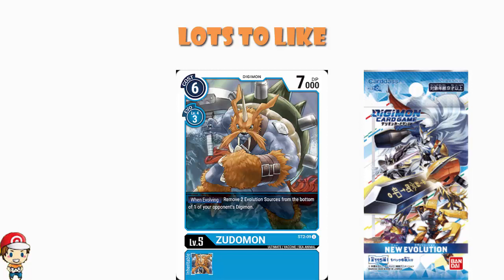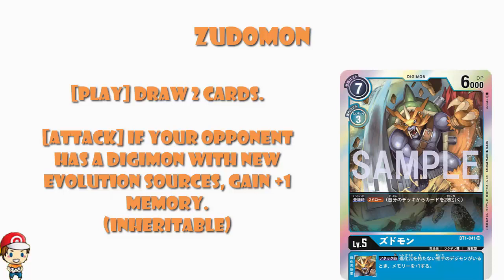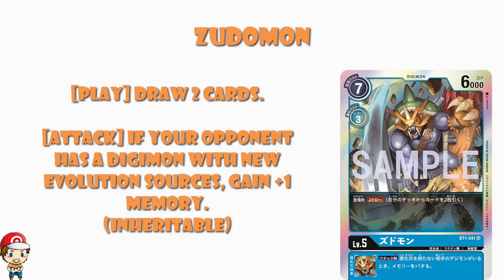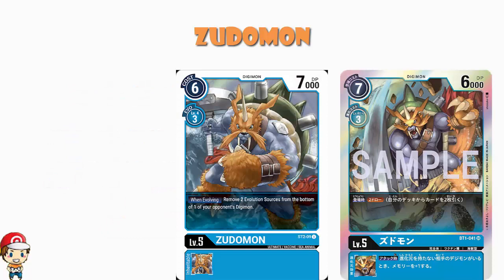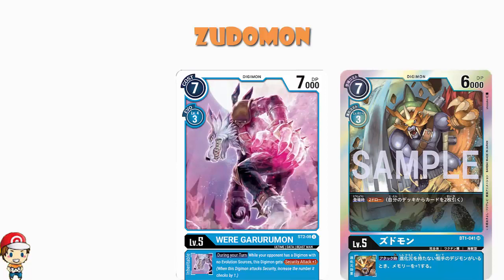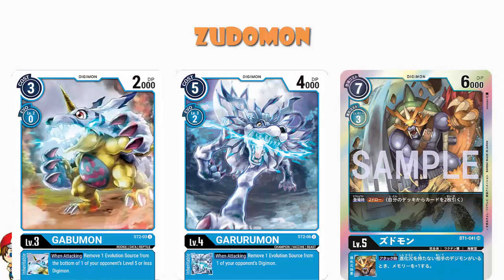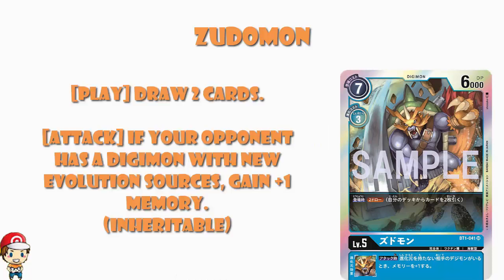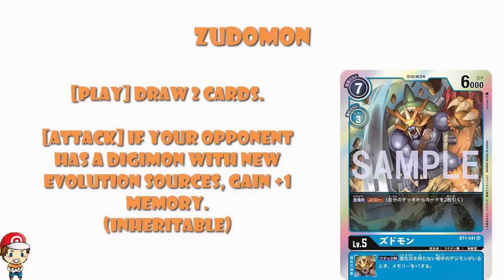New Zudomon Gives You Extra Cards AND Extra Memory! (New Digimon TCG)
There’s a new Zudomon coming and he really wants to help. Come see!